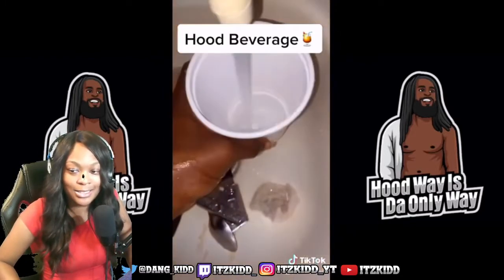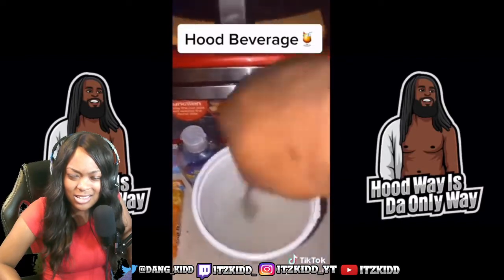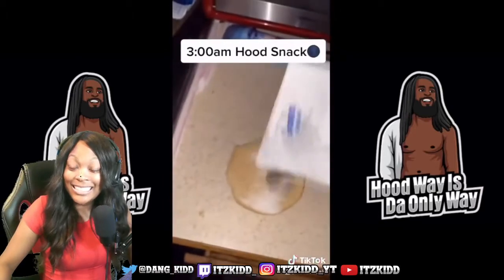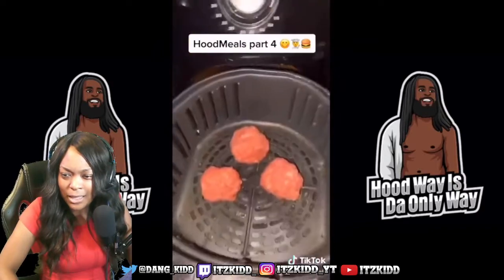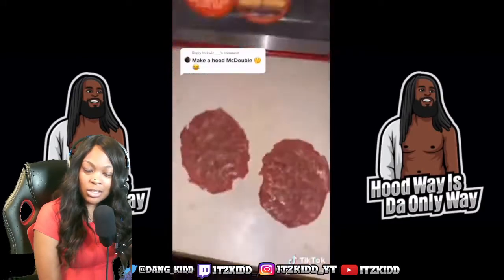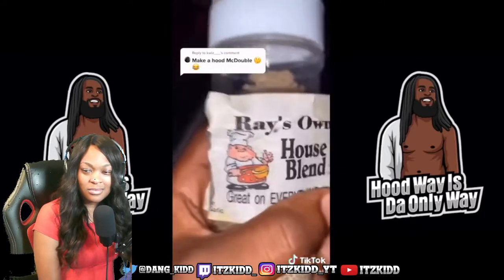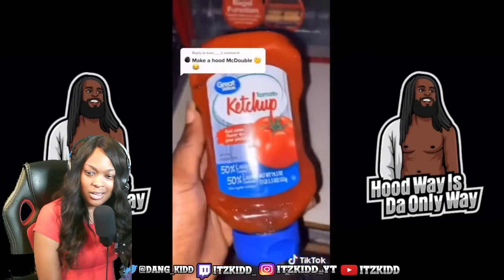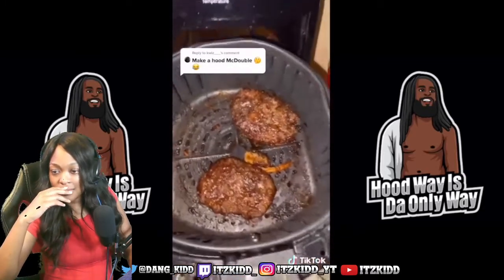Hood Meals Tik Tok Compilation! REACTION | NO WAY HE IS DOWN THIS BAD! *DISGUSTING*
The hoodway Viral Tik Toker eats like a savage! Reacting to the Dirtiest Tik Toker ever!!! These meals are disgusting!!! Hood Meals Tik Tok compilation

Editing Software: ShareFactory, Sony Vegas Pro 14, and Video Editor

- Add me on Ps4 iTzKidd_YT